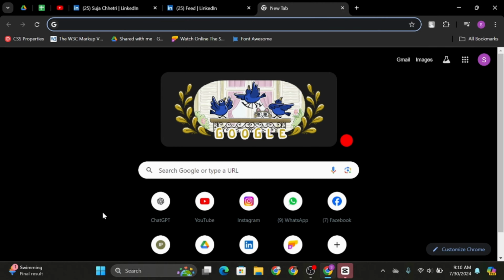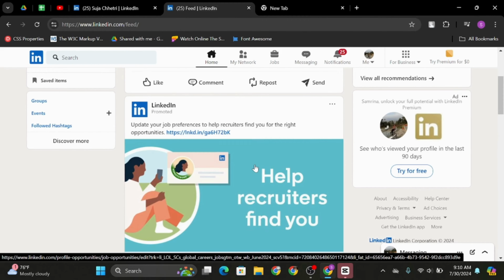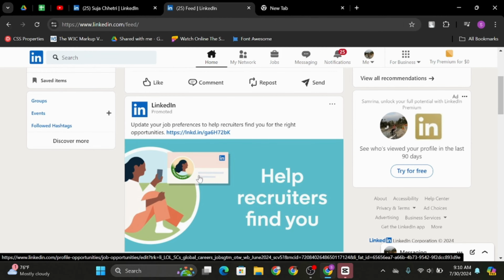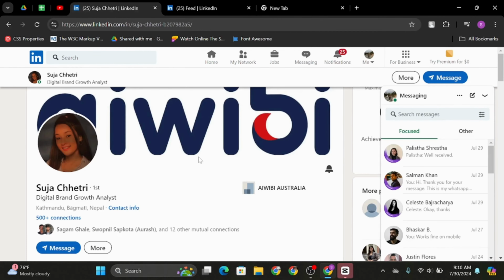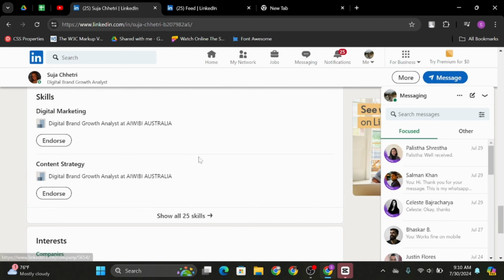How to Endorse Skills on LinkedIn | Enable & Request LinkedIn Endorsements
Looking to endorse skills on LinkedIn or request endorsements from others? This guide provides step-by-step instructions on how to enable and endorse skills on LinkedIn effectively. Follow this straightforward process to enhance your profile and build professional credibility.

In this tutorial:
0:00 - Introduction
0:15 - How to Endorse Skills on LinkedIn | Enable & Request LinkedIn Endorsements

Learn how to effortlessly endorse skills and request endorsements on LinkedIn with this straightforward guide. This video covers the entire process, ensuring you can showcase your skills and receive valuable endorsements from your network.

Boost your LinkedIn profile with endorsements by following this guide!